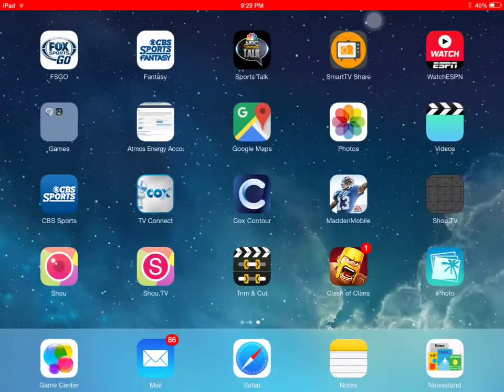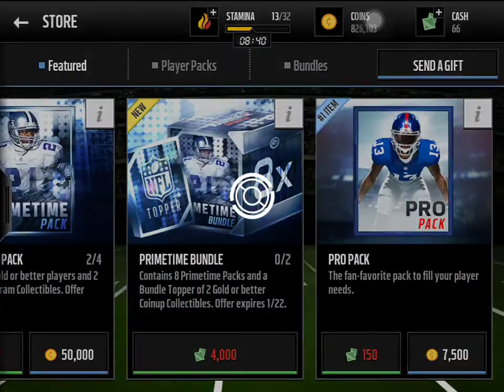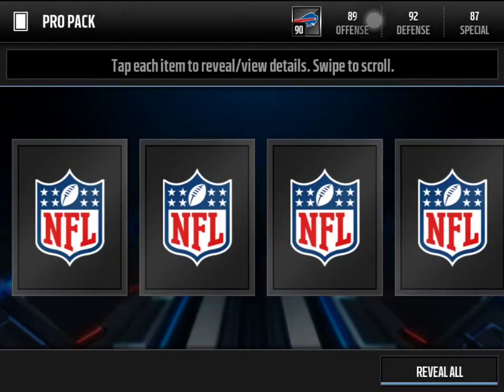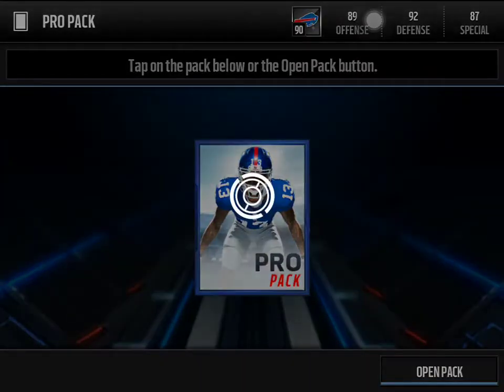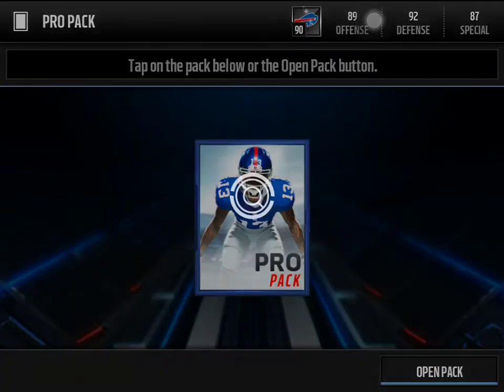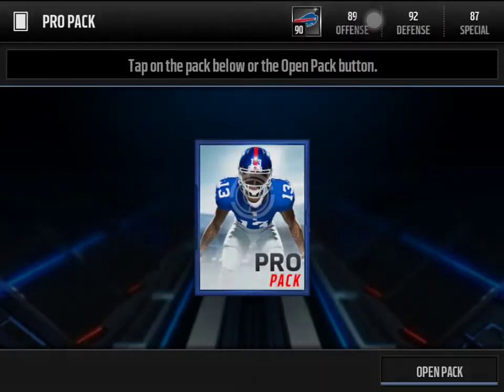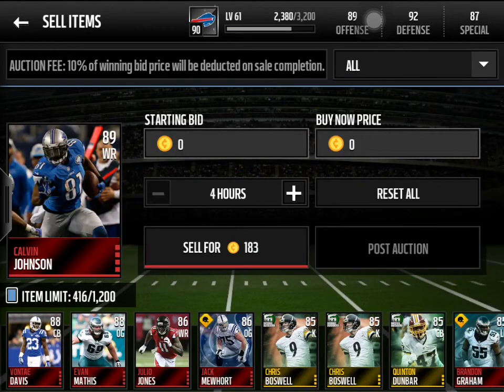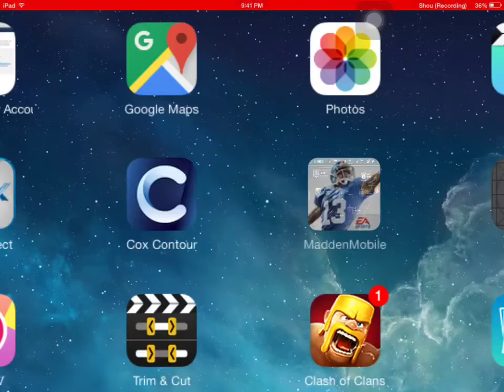500k Pro Pack Opening!!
And I'll catch you guys later 😜